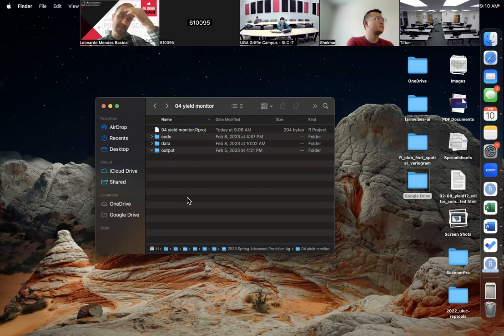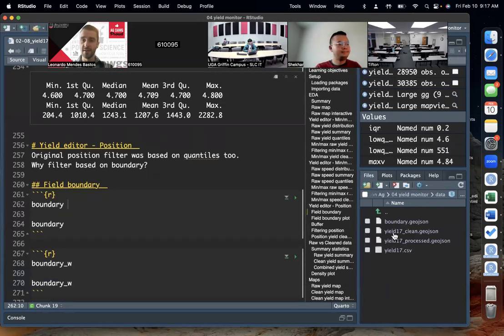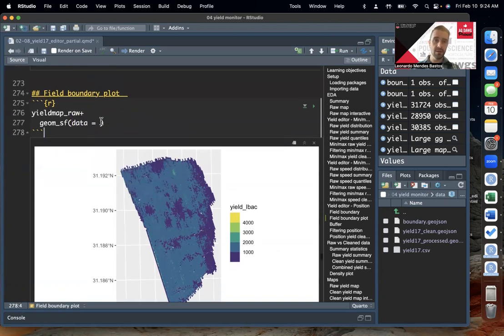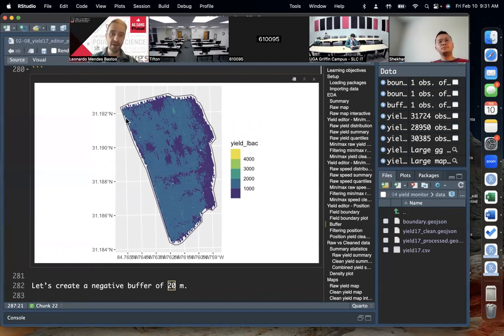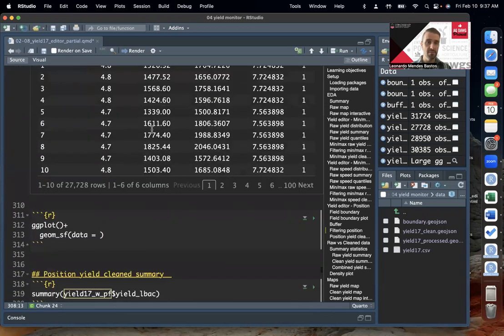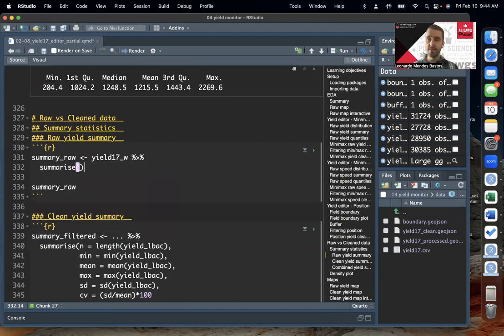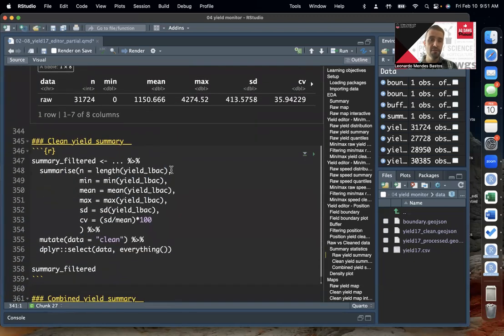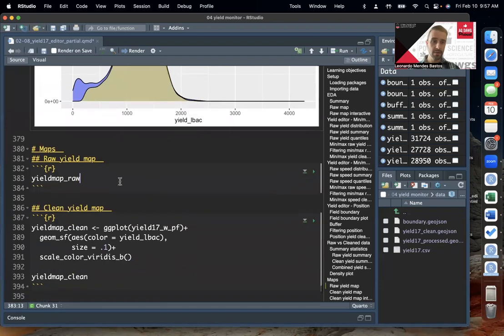2023 Feb 10 - Advanced PA - Yield monitor editor pt 2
2023 Feb 10 - Advanced PA - Yield monitor editor pt 2